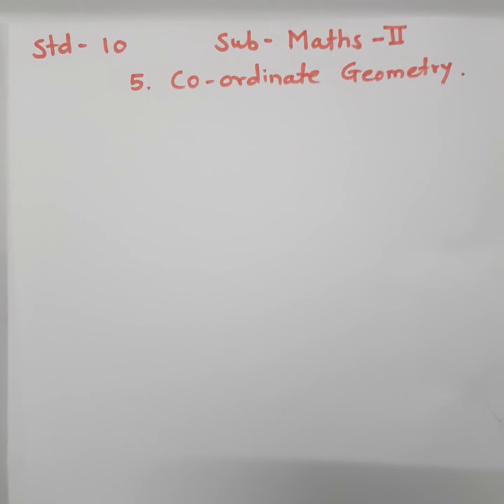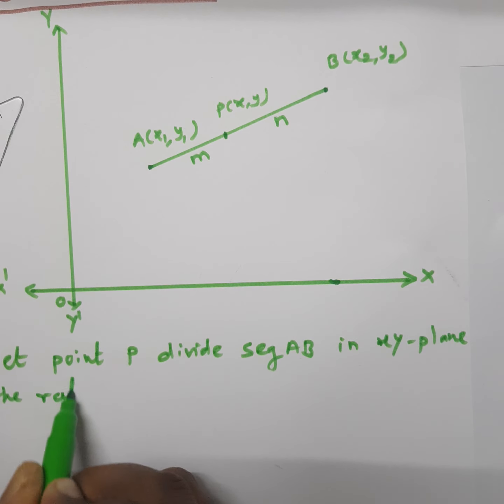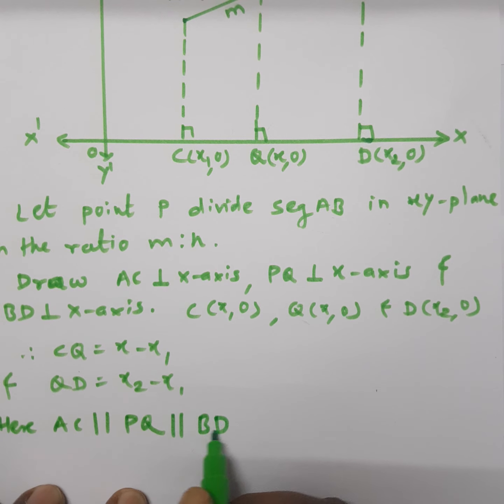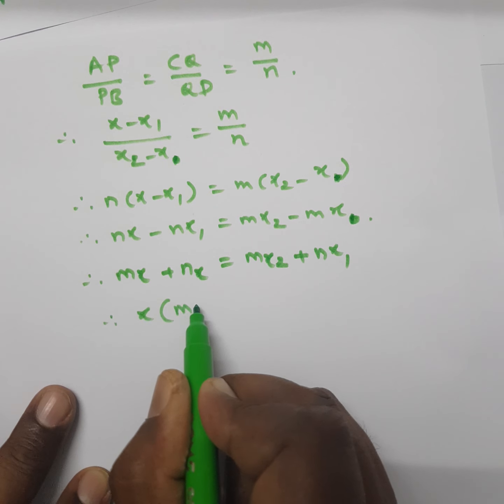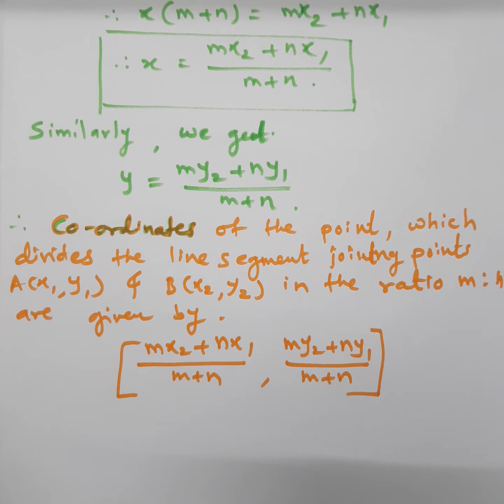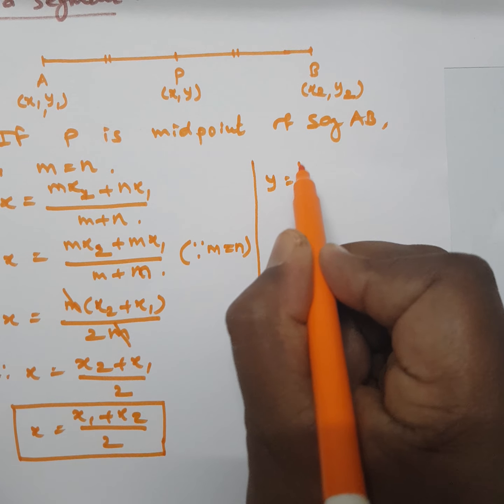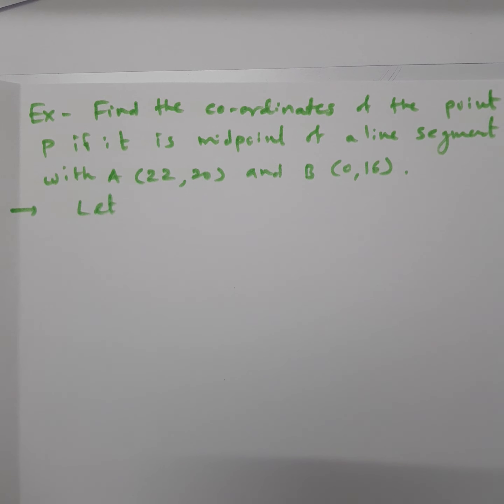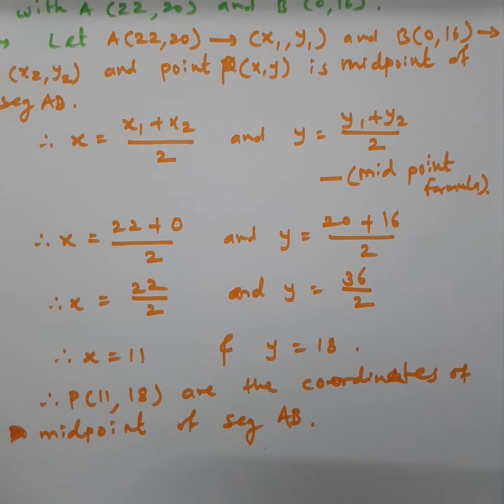Std -10th ,Sub -Maths 2 ,Coordinate Geometry lecture -5.